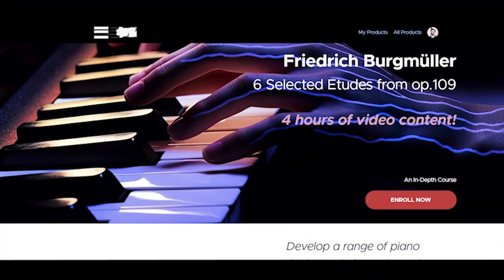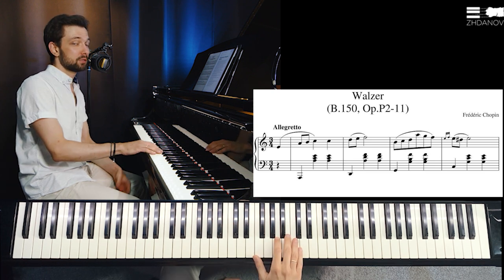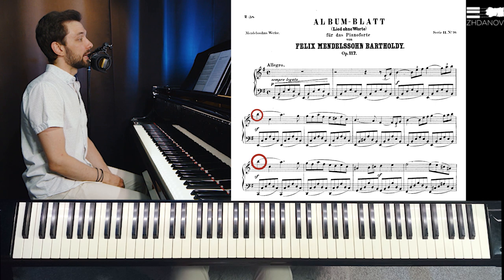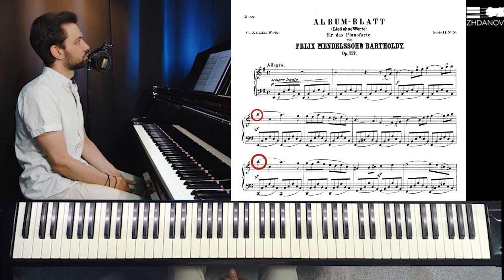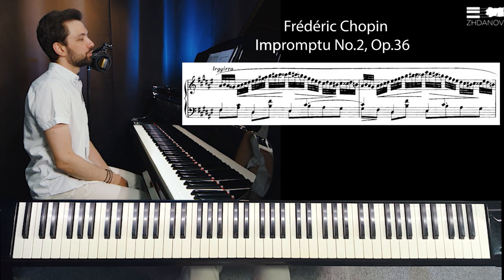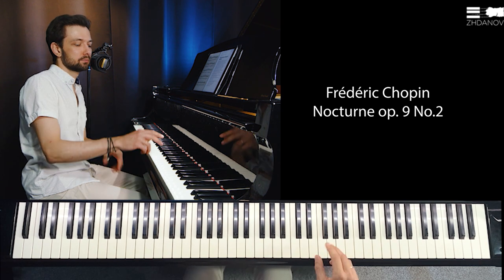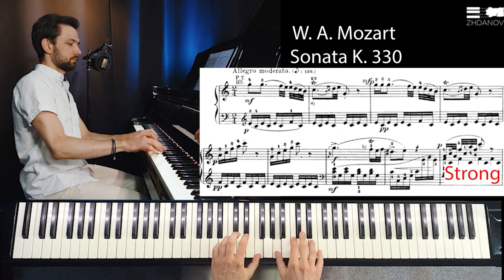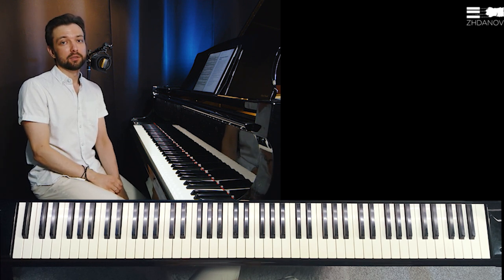From Good to Great: Secrets of Professional Piano Expression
Master various piano playing skills via a detailed guidance on memorization, technique efficiency, interpretation, and tension-free playing!

01:10 The most important skill for expressive piano playing
03:13 Each phrase leads somewhere (has a climax)
05:10 How to shape a climax
06:32 A "secret" tip how to shape a romantic style climax
08:12 After the Long Note
10:00 Strong & Weak bars concept

Check out a course on Hanon Exercises with all the most important playing efficiency strategies explained